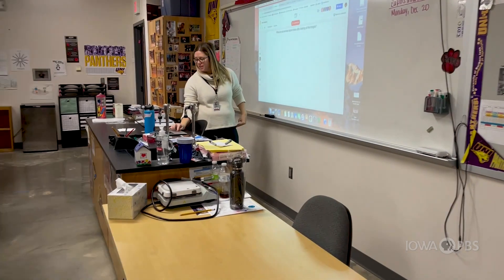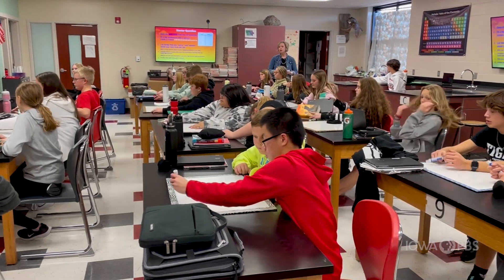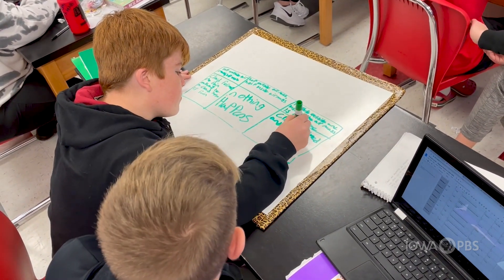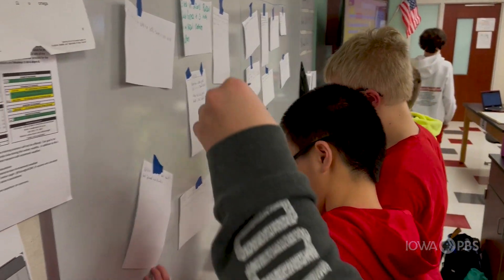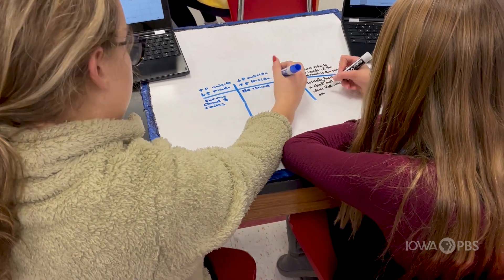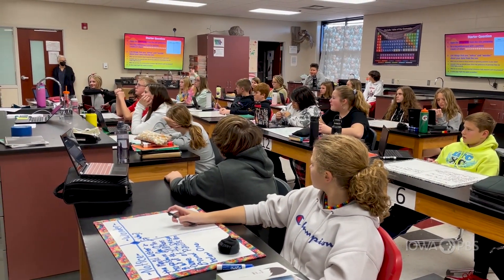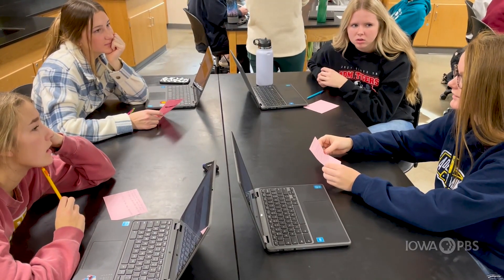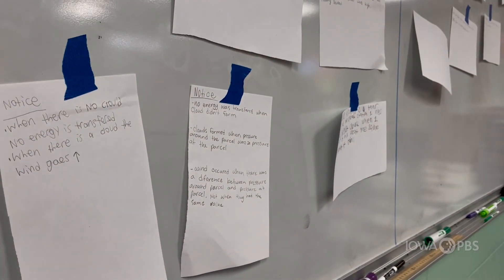Notice and Wonder | Iowa Science Phenomena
The Notice and Wonder routine can provide students of all grades and abilities a low-stakes opportunity to observe a new phenomenon and identify things they notice or wonder about what they see. Learn more about this strategy from teachers across different grade levels as they discuss and demonstrate the Notice and Wonder strategy with their students.

Iowa Science Phenomena is a website and service dedicated to supporting classrooms through a curated collection of user-generated, Iowa-focused science phenomena. Explore the collection and learn how you can contribute: iowaphenomena.org